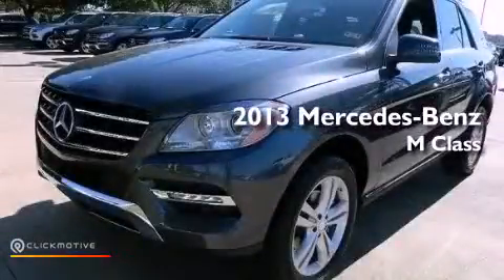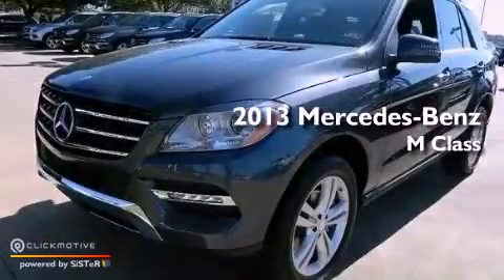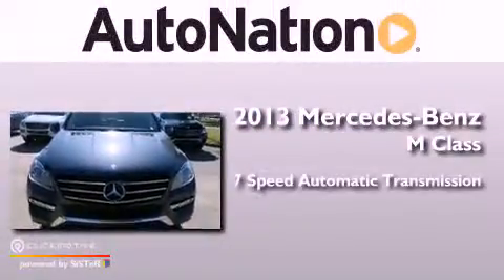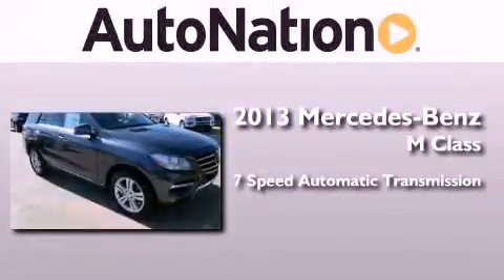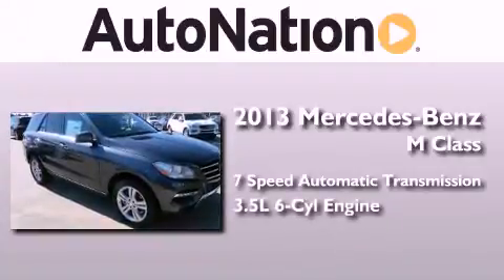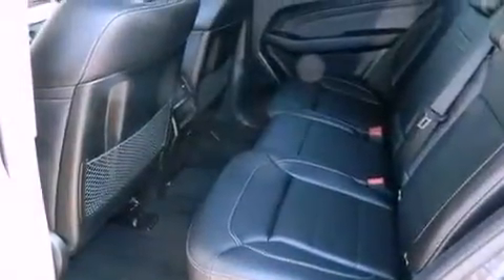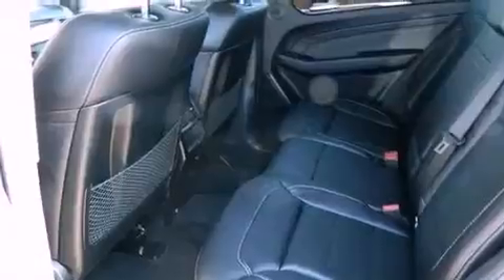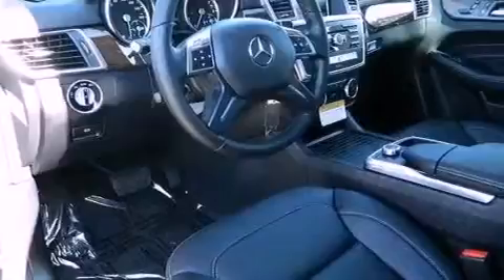2013 Mercedes-Benz ML350 RWD Houston TX 77090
Year : 2013
 Make : Mercedes-Benz
 Model : ML350
 Engine : Gas V6 3.5L/213
 Trans . : Automatic
 Exterior : STEEL GRAY
 Miles : 5
 Interior : BLACK